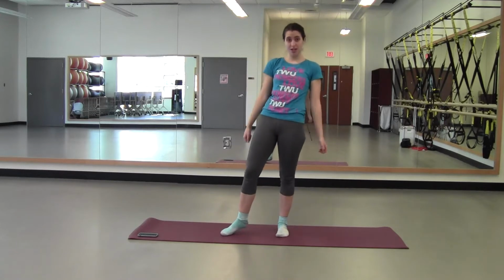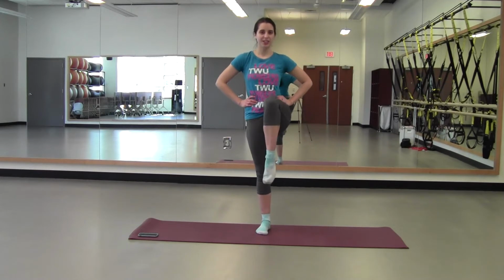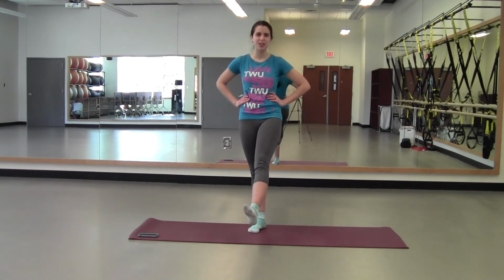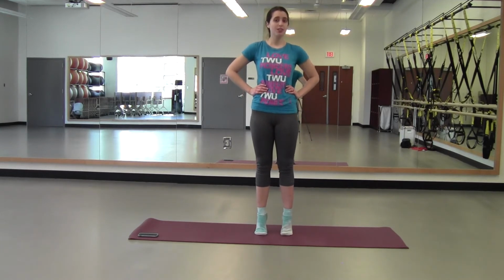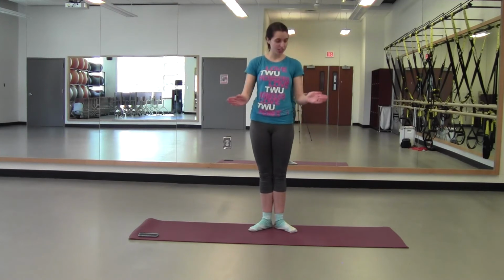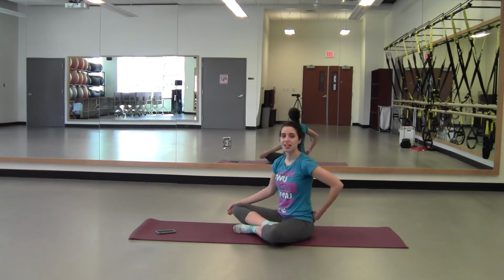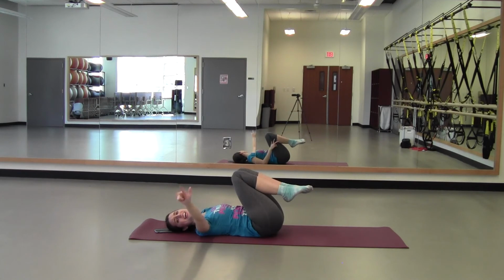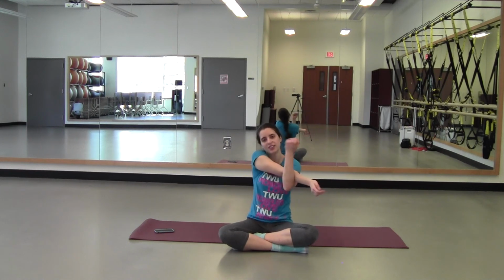Pilates with Kat (3/17)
Its hump day! Come join us for Pilates with Kat for your mid week workout!